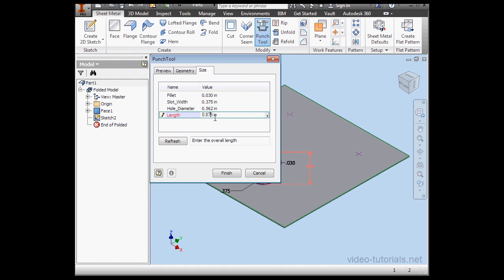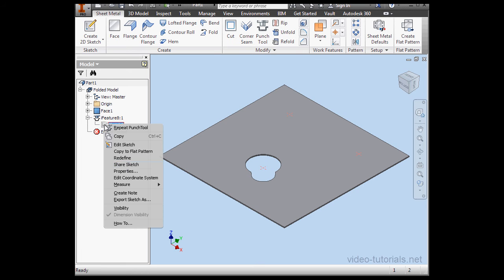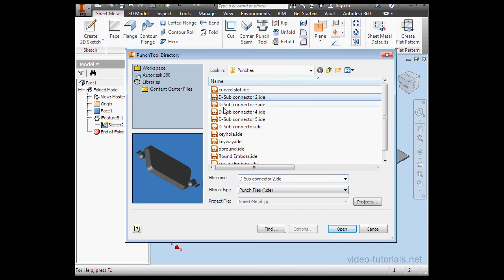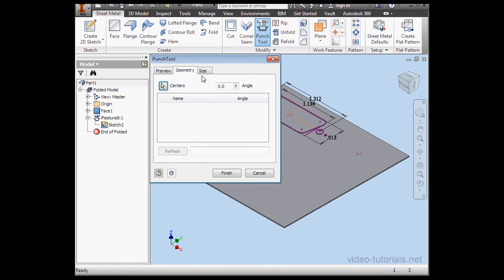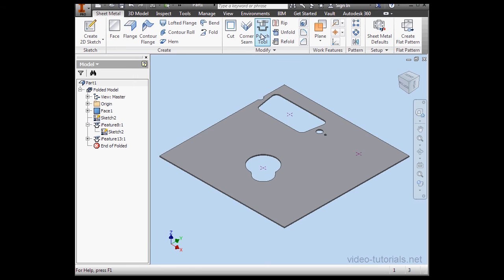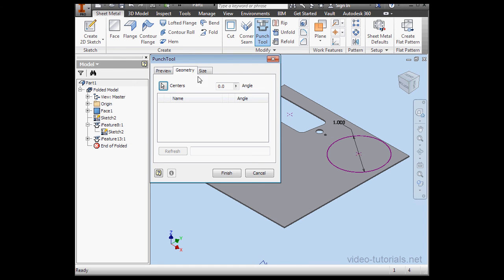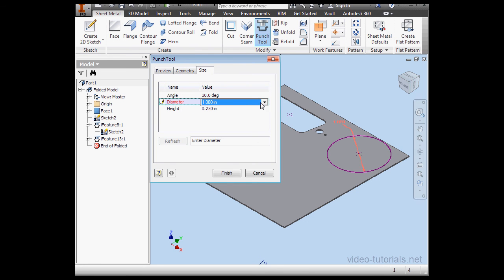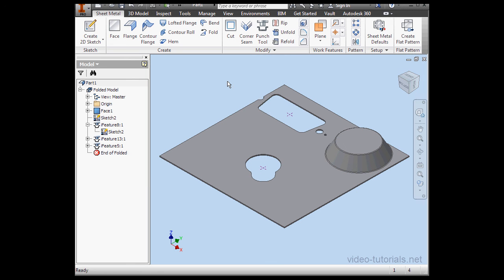How to use the punch tool #2 AutoDesk Inventor Tutorials (Sheet Metal Design)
To save 10% on all courses, please enter "youtube" at checkout. In this AutoDesk Inventor video tutorial about Sheet Metal Design for beginners, I show you how to use the Punch Tool. Get serious about your career and buy this course!